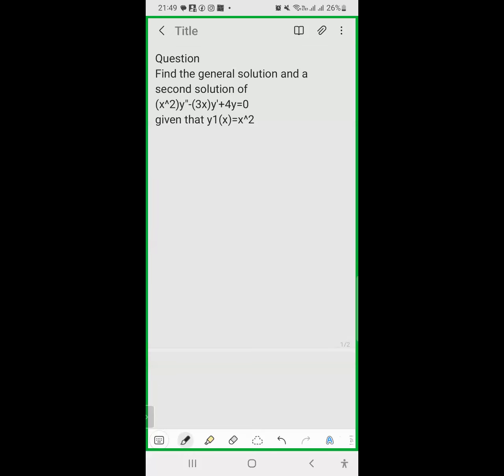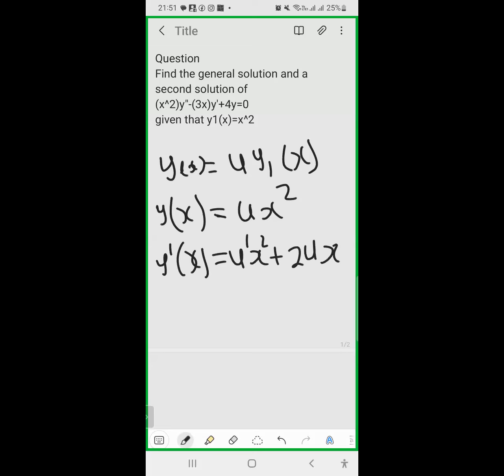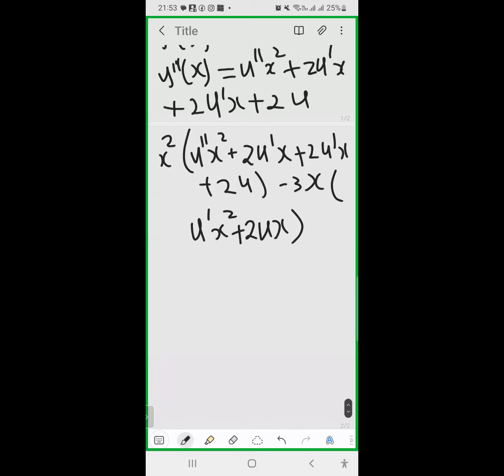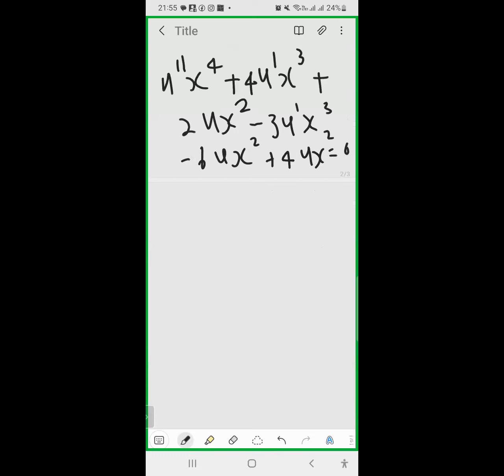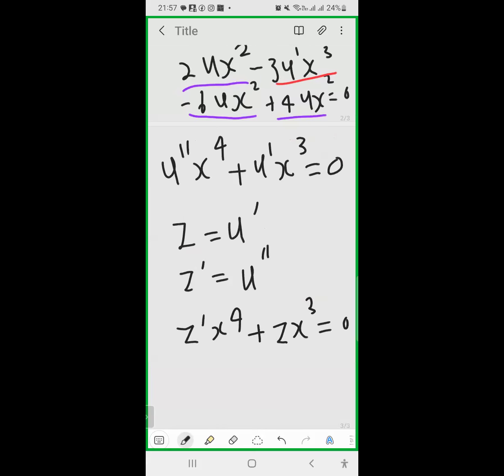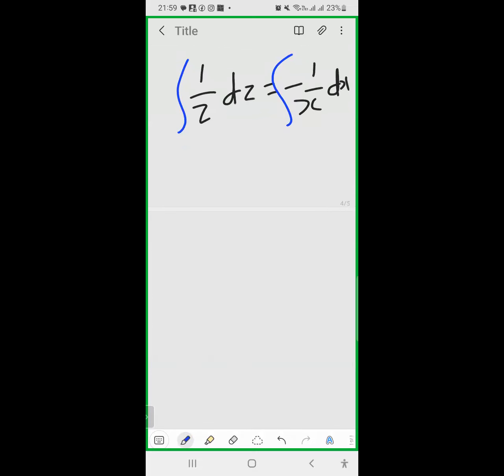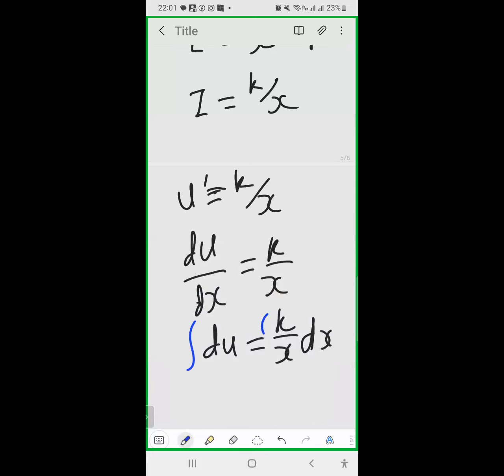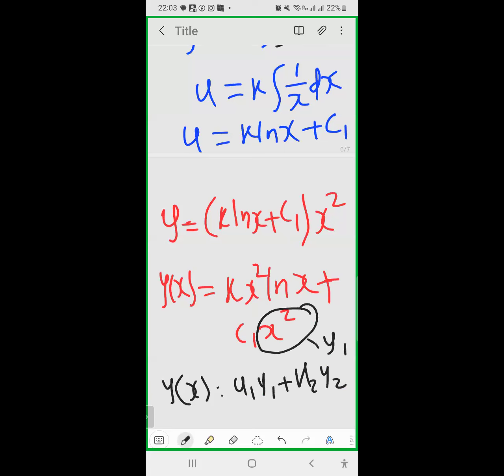Finding a solution to a homogeneous non-linear second order DE given the first solution y1(x).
Find the general solution and second solution of x^2y"-3xy'+4y=0, given y1(x)=x^2